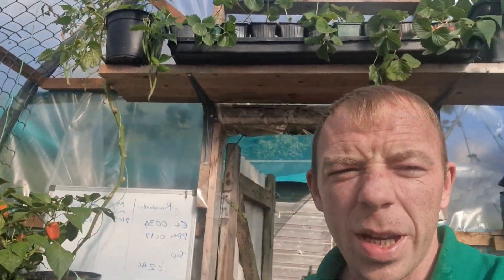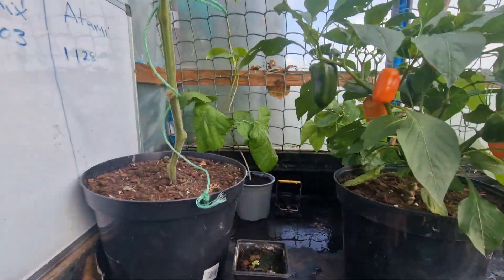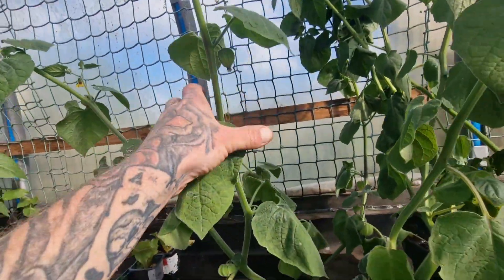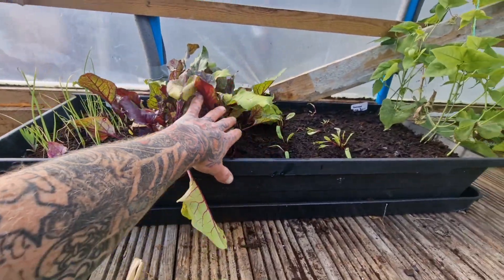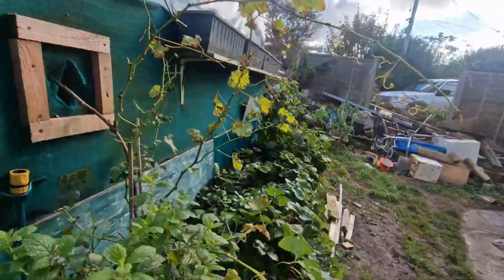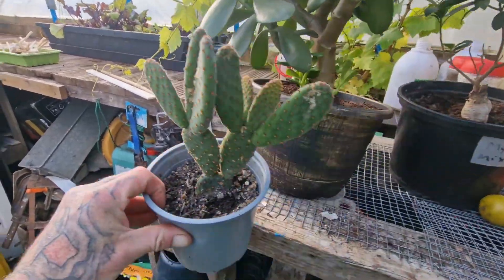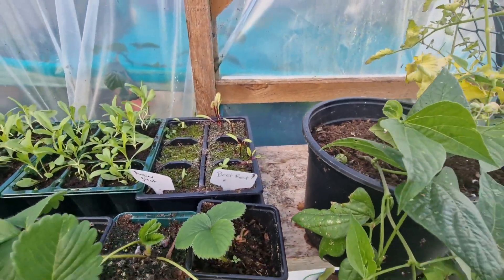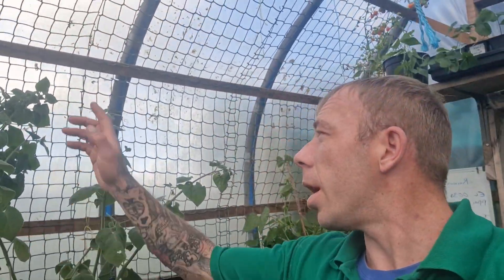Tomatoes Are Out, had a good clear out in the old polytunnel [GARDENING JOBS I OCTOBER]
That looks so much better after a good tidy up, I have removed all the tomatos and some other plants from the old polytunnel and had a good clear out also a look at some FALL PLANTING, Thanks for watching, please remember to subscribe, like and comment it really helps the channel.

All my other socials can be found on Linktree..

Tools
Drills

Grow lights.

Heated propagator.

Seed storage.

High Porosity Cocos - 50 litres of Coconut Fibre and Perlite - Atami